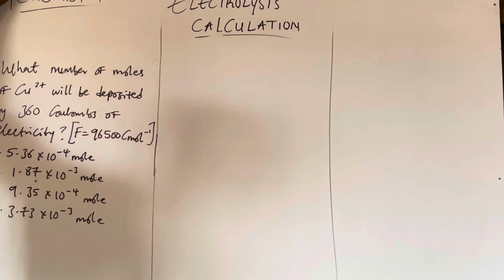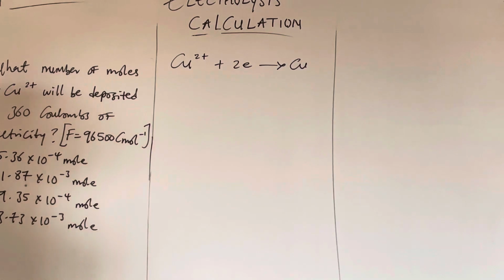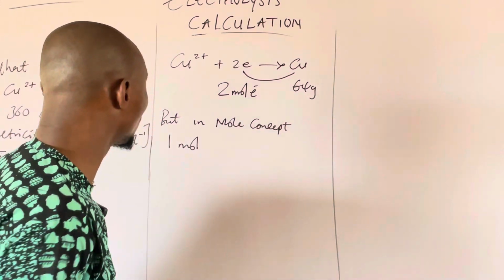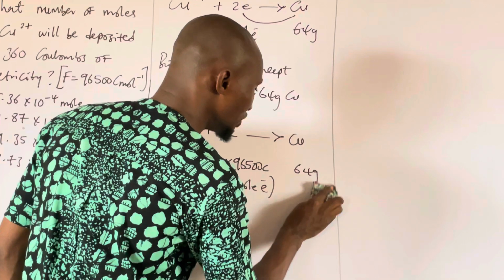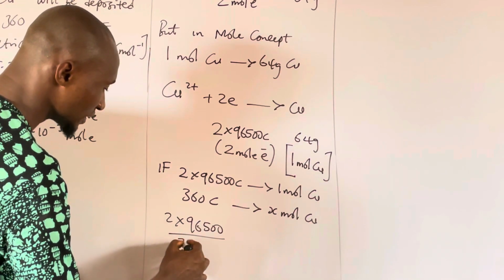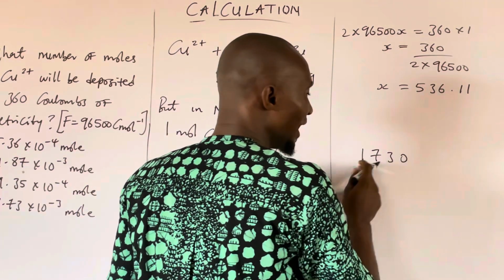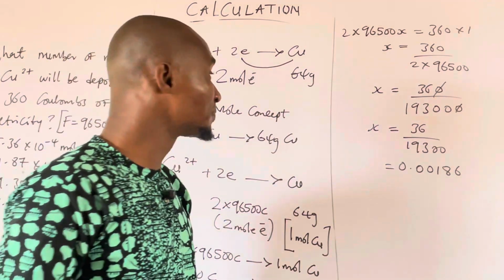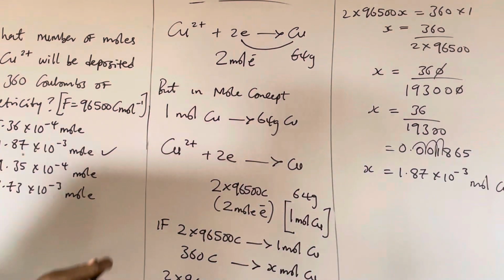Classroom correction of calculation on Electrolysis